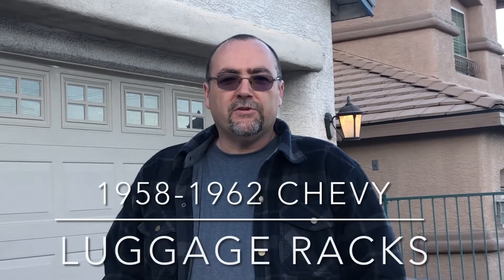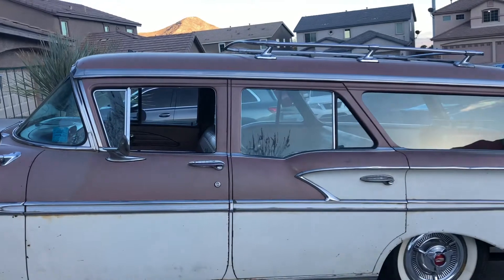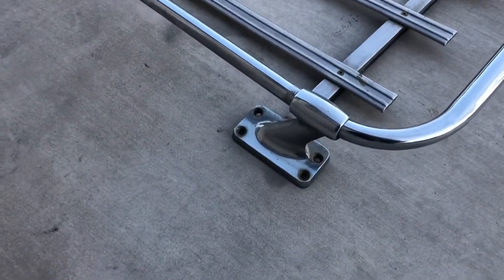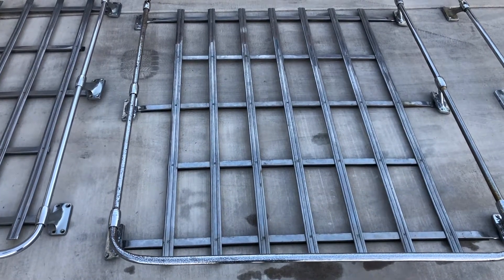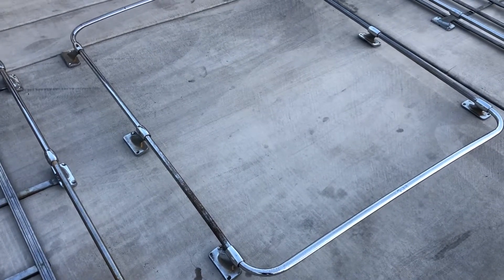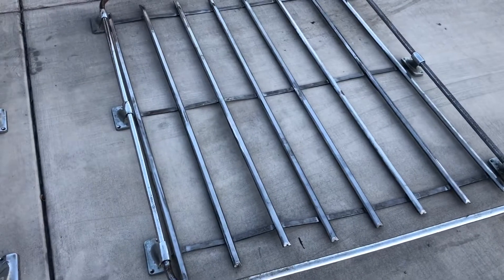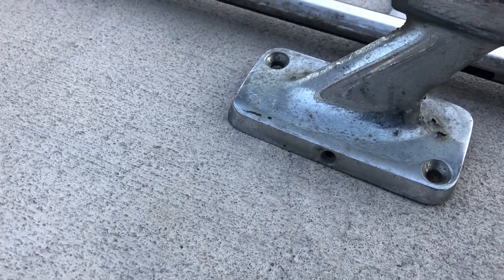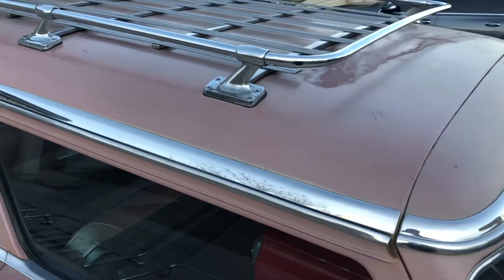1958-1962 Chevrolet Luggage Racks